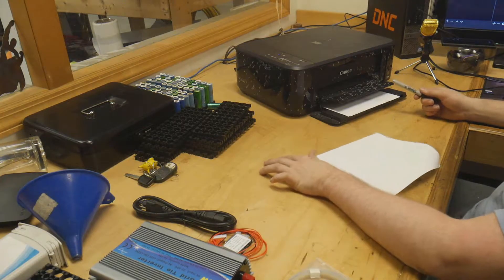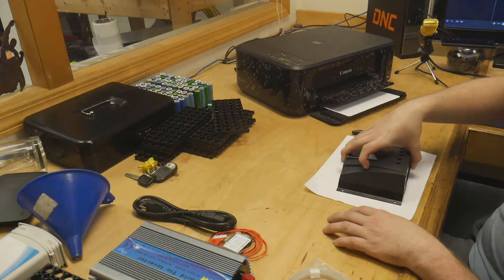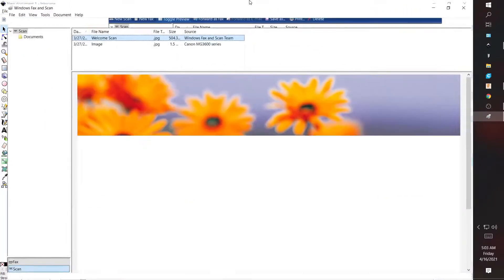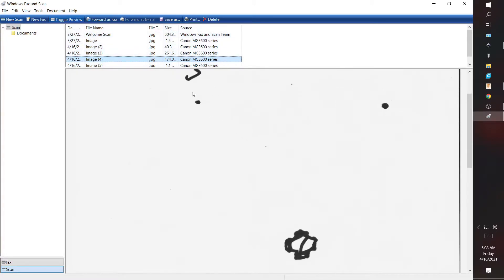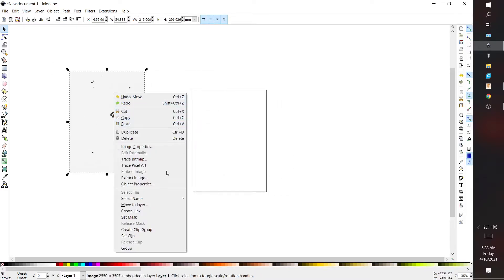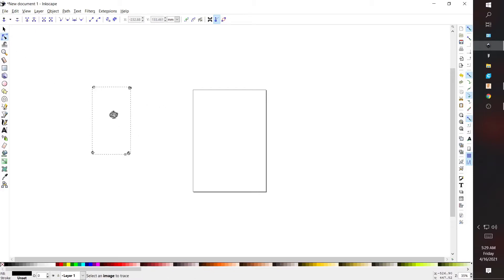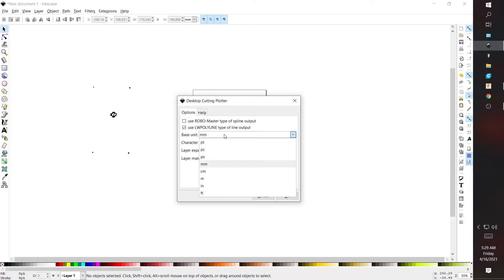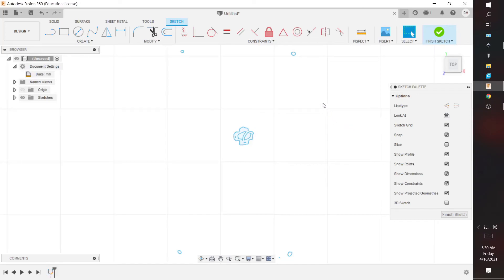Real flat part to Fusion 360 Quickly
Tip on how I create quick complicated CAD model or DXF file by using a printer/scanner. (This example is not complicated)